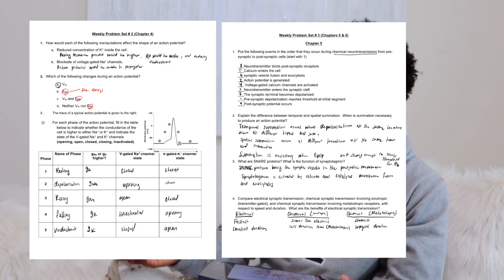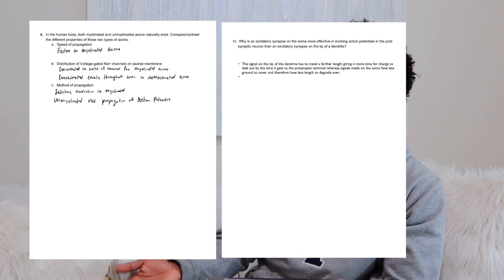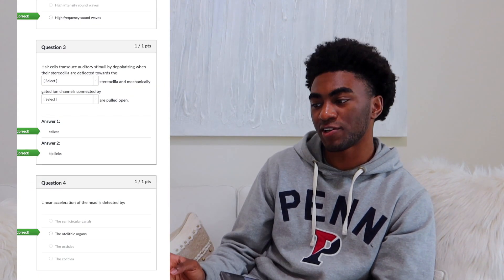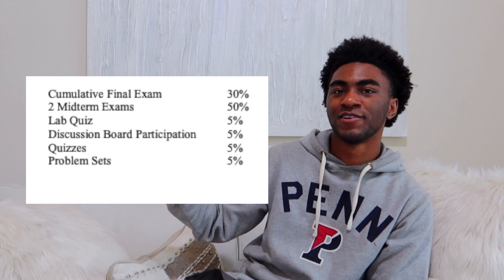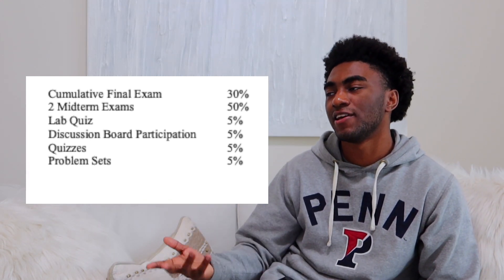Penn Course Review: BBB 109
My review of BBB 109, an introductory Neuroscience course at Penn. This is all just my opinion.

0:00 Intro
1:06 Summary of Class Structure
3:20 Course Content
6:11 Grading
7:02 Difficulty
8:22 Quality
10:25 Final Thoughts/Tips